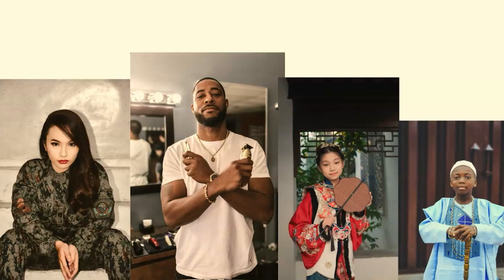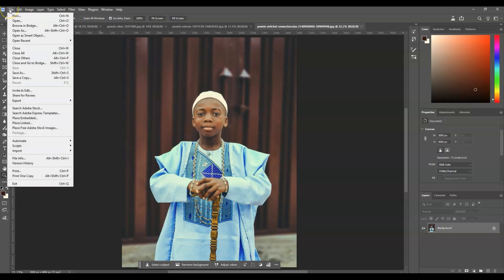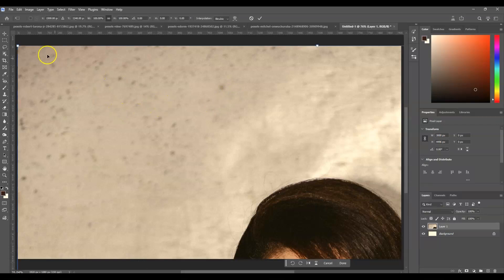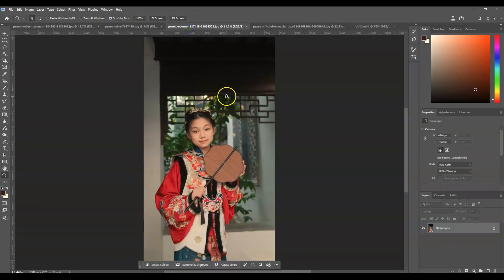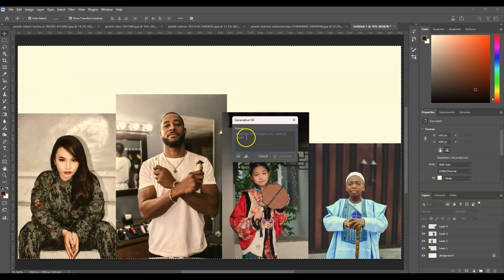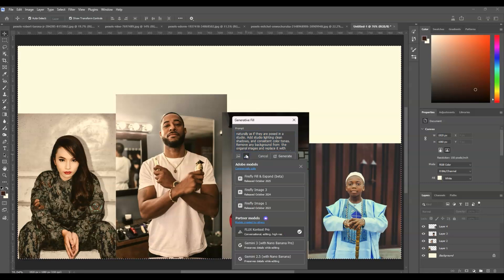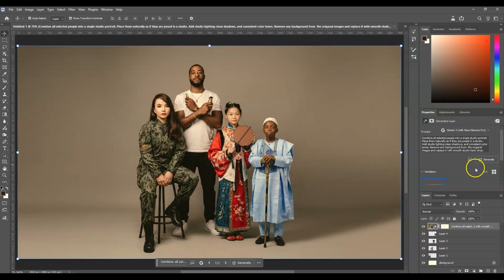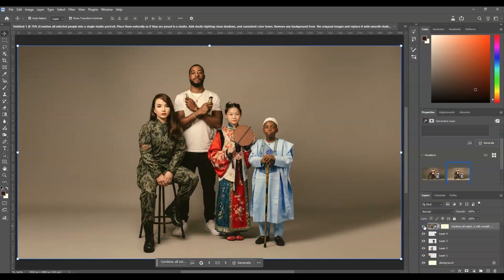How to Join Multiple People in One Image in Photoshop Beta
Want to combine several people into one realistic studio group photo using Photoshop Beta? This tutorial will guide you step-by-step using Generative Fill, Gemini 3 Nano Banana, and Free Transform to create a seamless, professional-looking studio portrait—even if the subjects were photographed separately.

I’ll walk you through how to match lighting, perspective, shadows, and color tones so your final image looks like everyone posed together in the same room. Perfect for family composites, team photos, events, and creative projects!

📌 Prompt Used:
“Combine all the selected people into a single studio portrait. Place them together naturally as if they posed in the same room. Use soft, even studio lighting, clean shadows, and consistent color tones. Match the perspective and brightness for all subjects. Arrange them in a balanced group composition (centered, shoulder-level alignment). Remove any background from the original images and replace it with a smooth studio backdrop. Blend edges, adjust exposure, and make the final image look like a real professional studio photoshoot.”

This is the perfect technique for creating polished and professional group photos effortlessly.